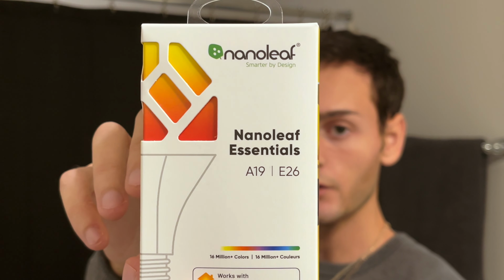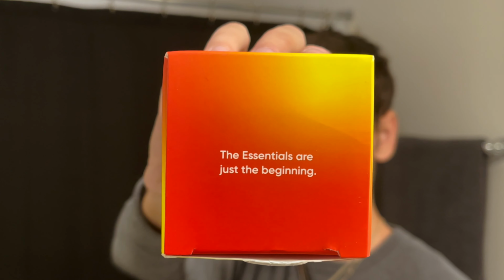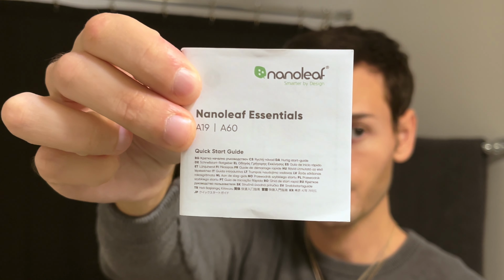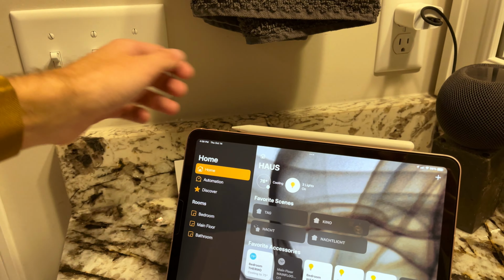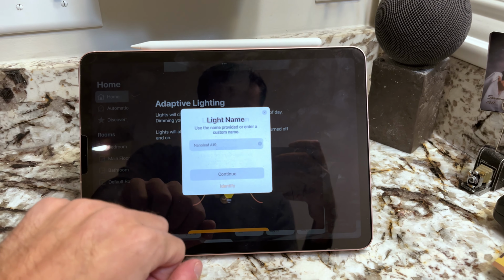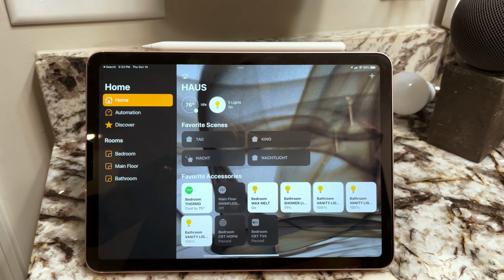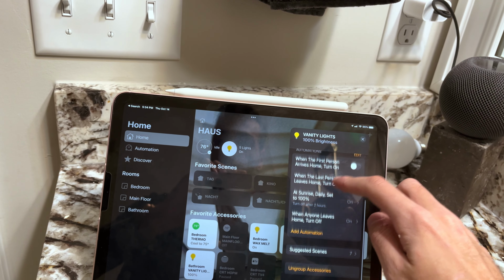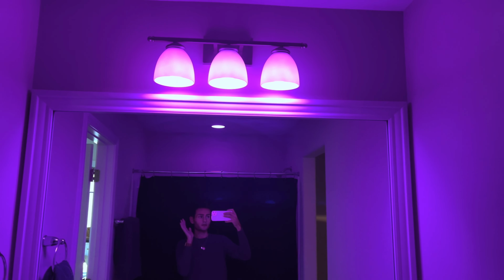nanoleaf a19 bulb unboxing + apple homekit setup (shot on iphone)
short and easy vlog style unboxing / how to set up via apple homekit tutorial video

my first vid , feel free to let me know what you think or what i should do next